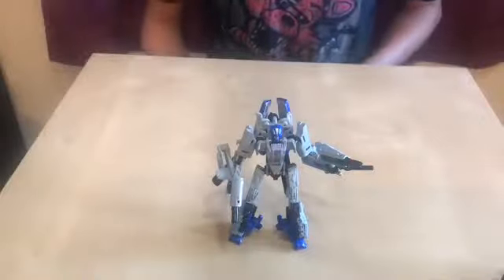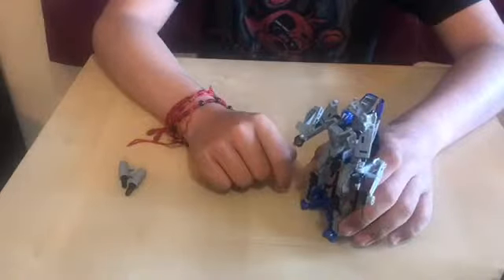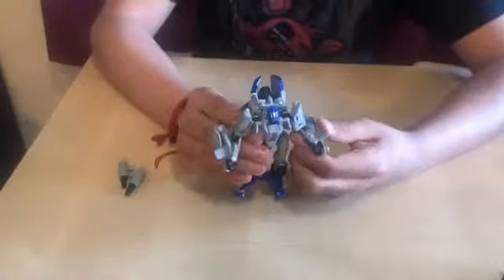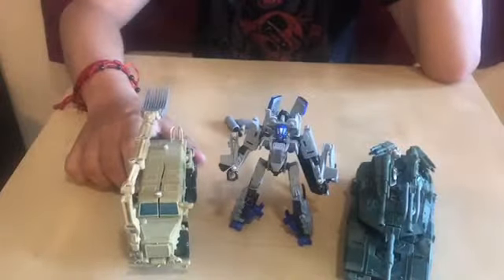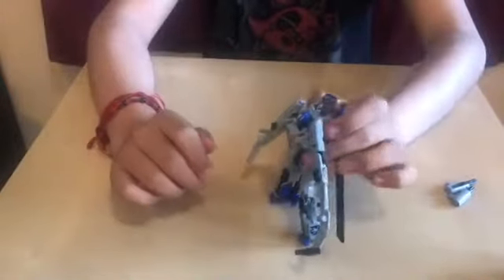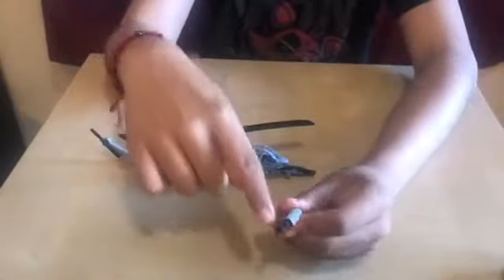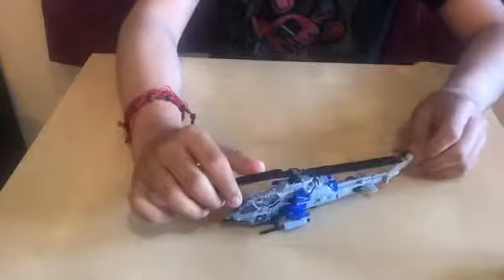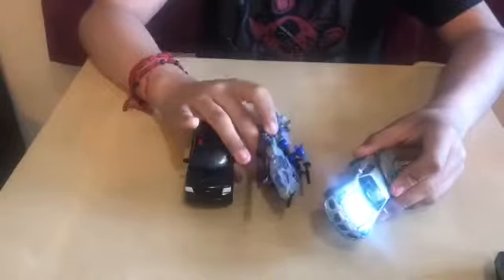Review Transformers Studio Series Deluxe Class Dropkick